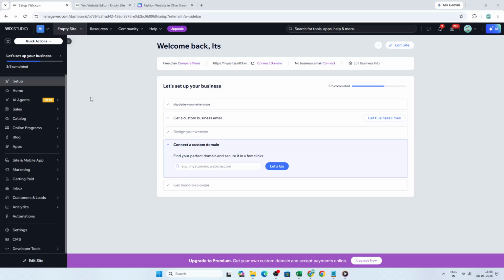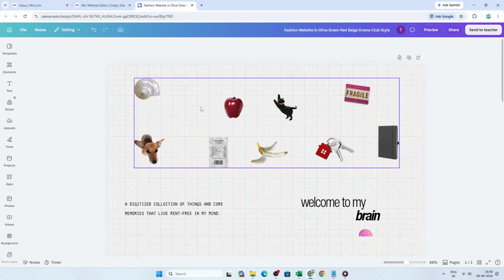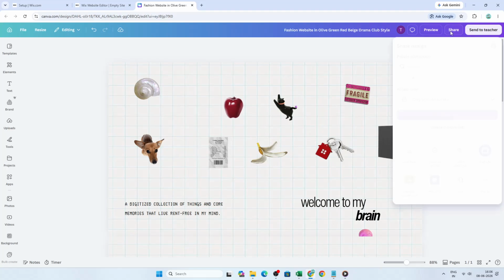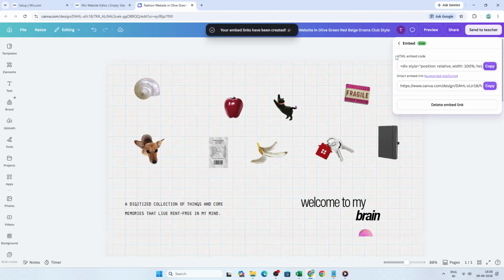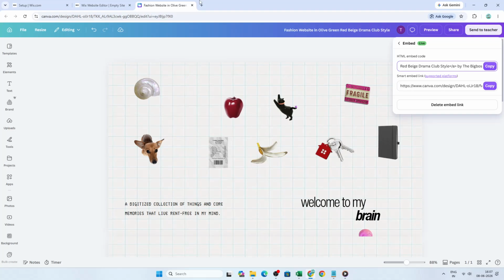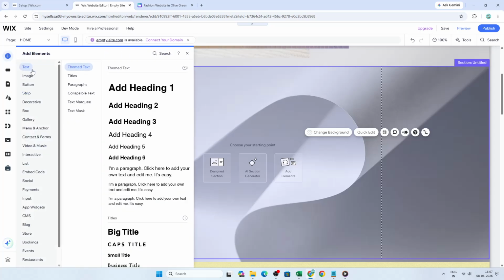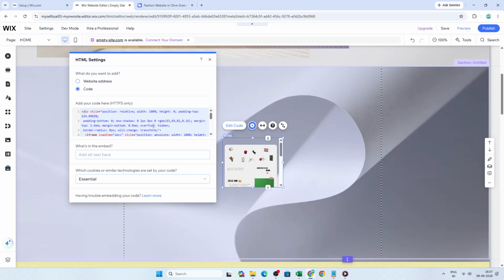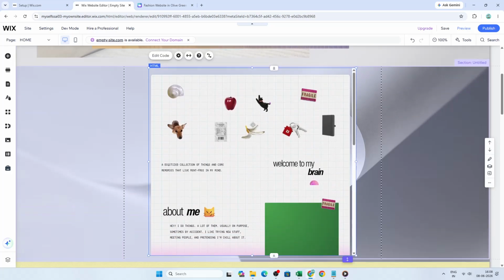How To Add Canva Design To Wix Website (Updated)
Learn how to add Canva design to Wix website using the latest update. This tutorial explains how to embed Canva designs into Wix and sync your graphics for a professional web design workflow.